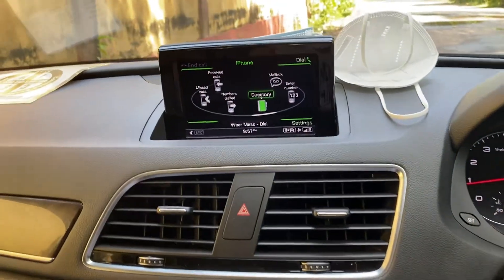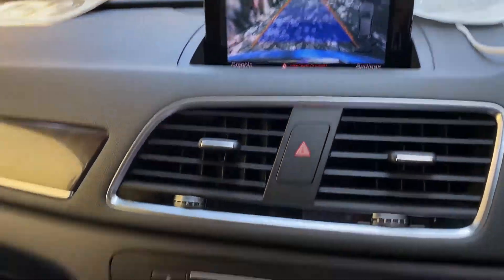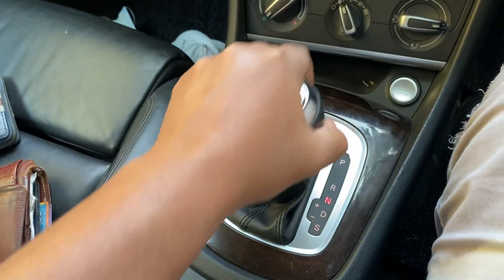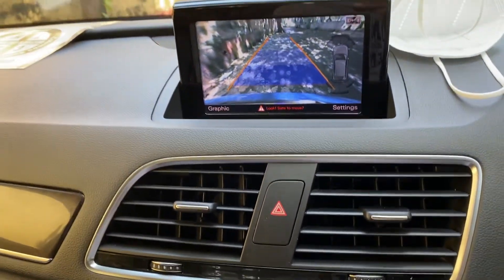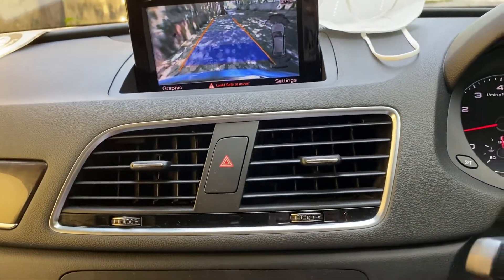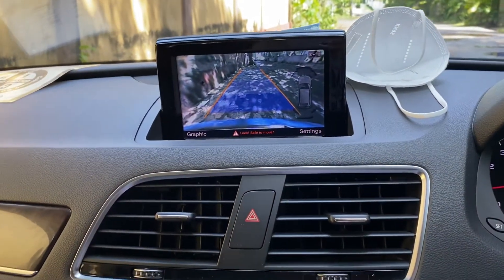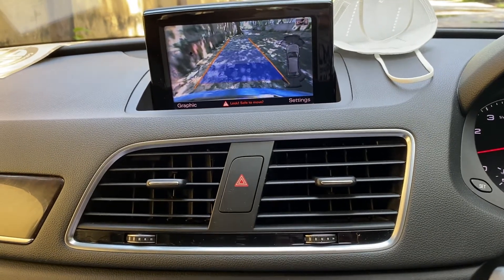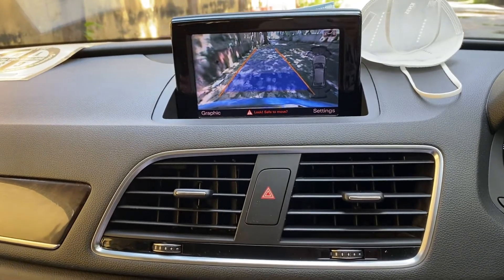Audi Q3 rear camera issues and easy fix